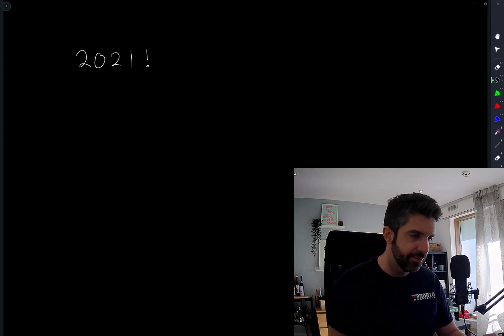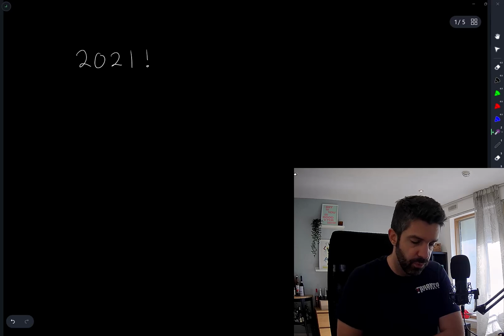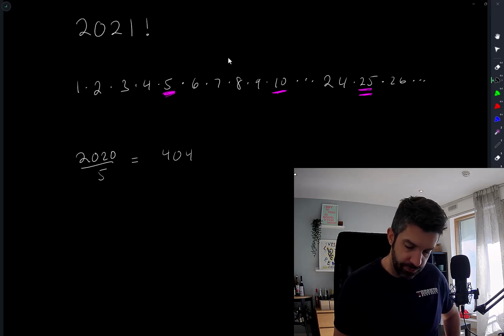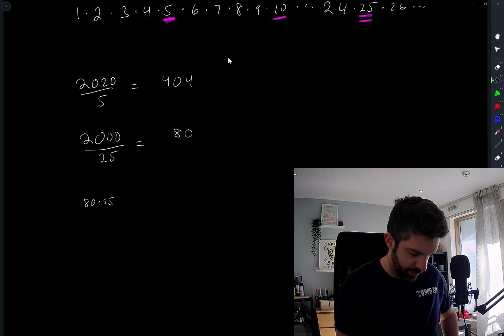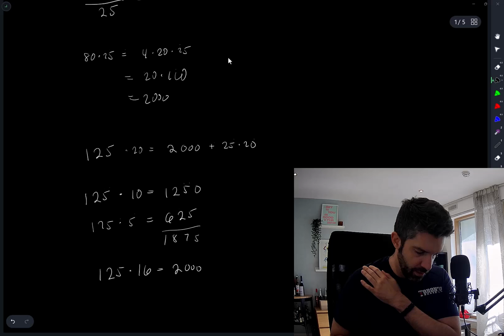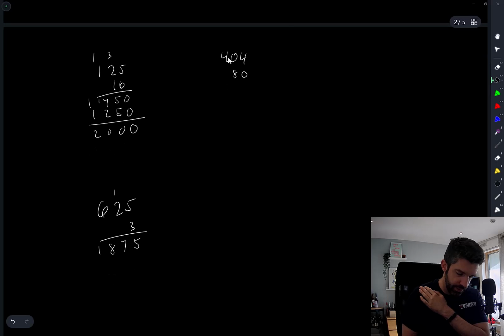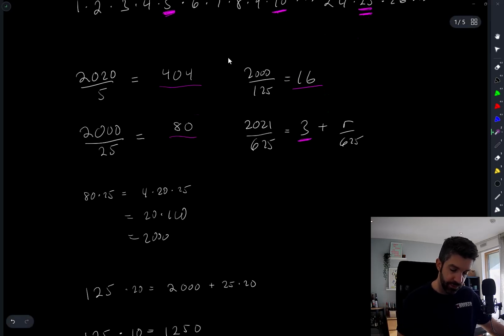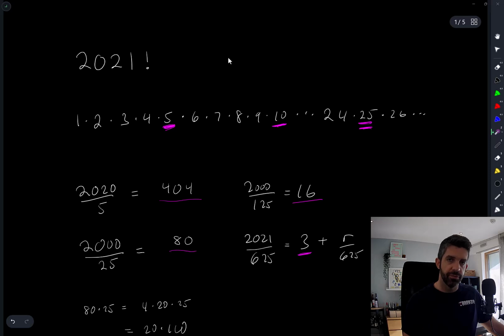Zeros at the end of 2021! - Viewer Submitted Problem